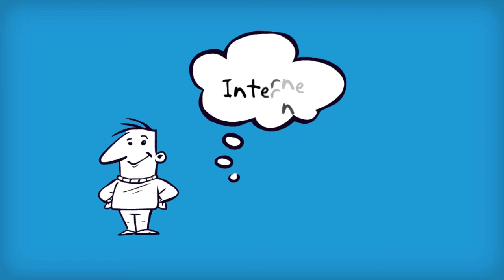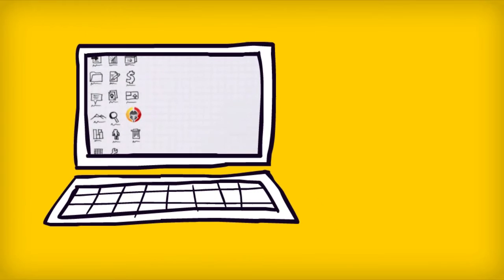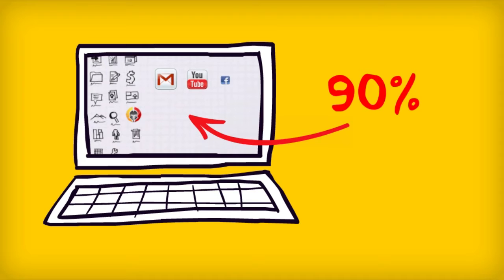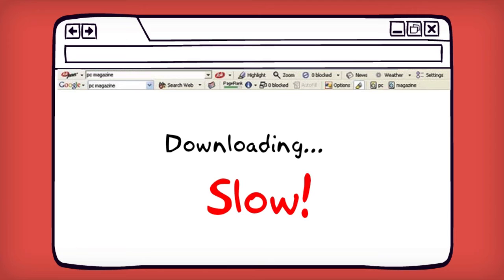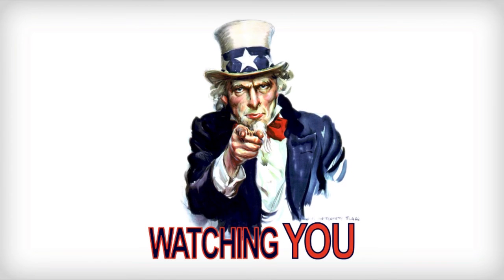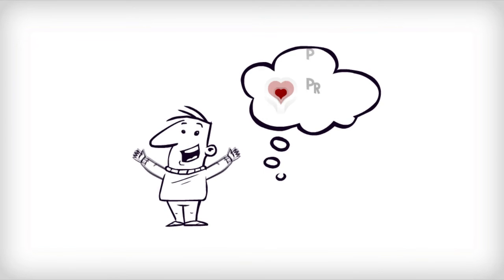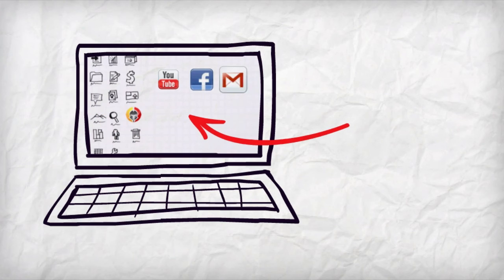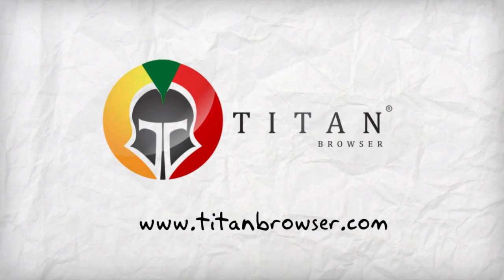Secure Web Browser Titan Browser & Privacy -- The most secure Web Browser, Privacy and You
The Secure Titan Titan Browser and its anonymous search page, provides you with the easiest way to get to Facebook, search for what the fox said, or watch crazy YouTube videos. It makes experiencing all these things better by removing everything you don't need. For example, when was the last time you used that adorable smileys toolbar that promised you joy and happiness? I'm sure you have now come to realize that uninstalling that pesky toolbar has proven to be more difficult than saying Mary Poppins favorite word supercalifrag...docious. Well, you get the point. Wouldn't it be nice to know that you don't have to worry about that toolbar, or any other toolbar that would like to make your browser its' new home. Wouldn't it also be nice for you to know that you, and only you, know about your love of watching cute cat videos? Titan browser makes it possible by not tracking what you search. Ultimately, Titan Browser provides you with a fast, safe, anonymous, and hassle-free browser for free. Sorry smiley toolbar guys.